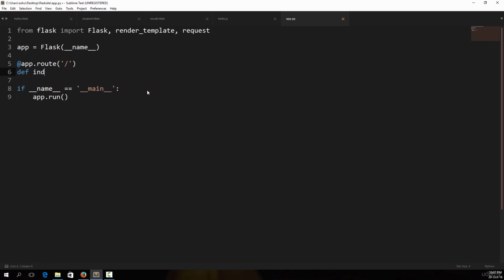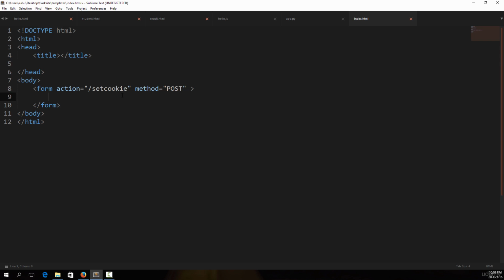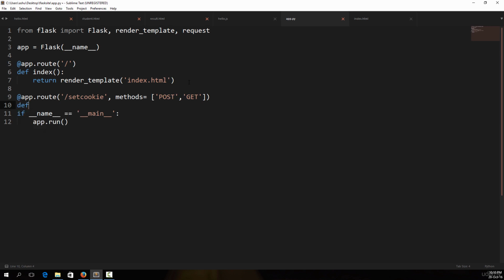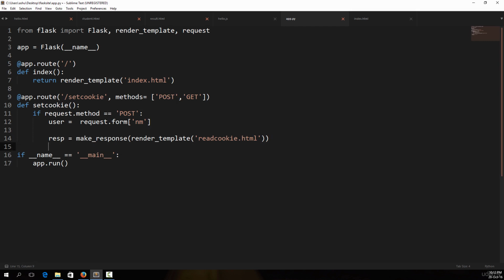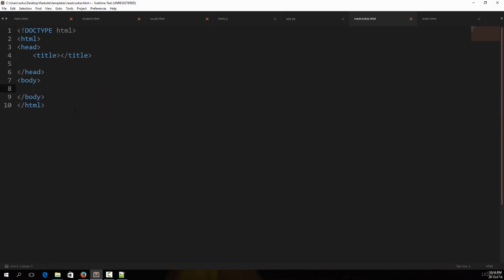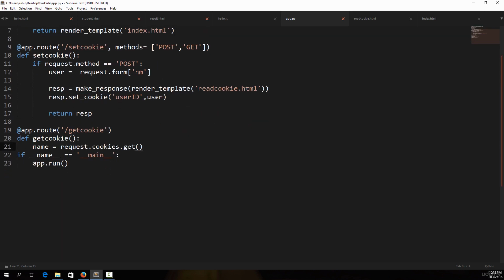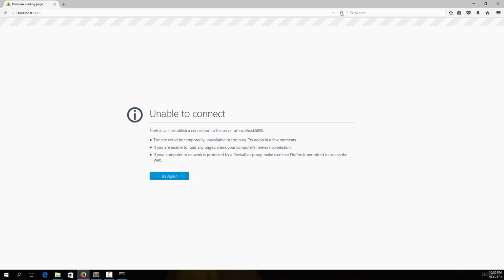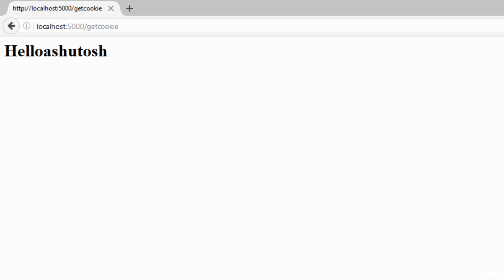173 Flask Tutorial 11 Using Cookies